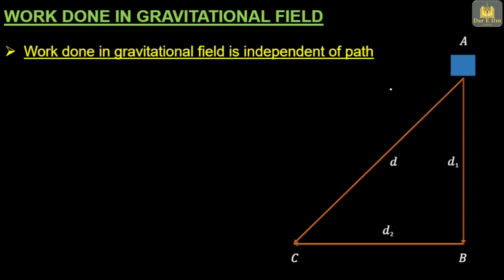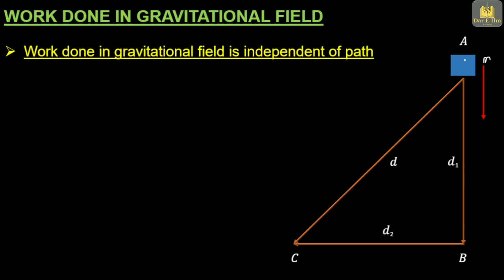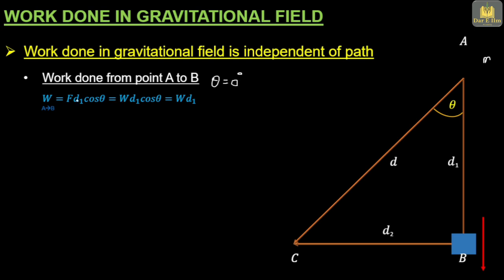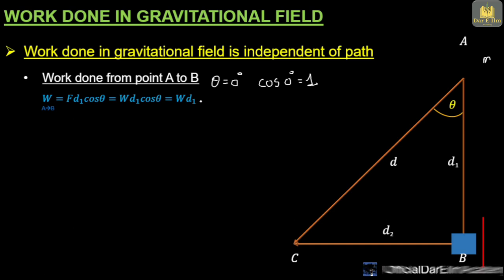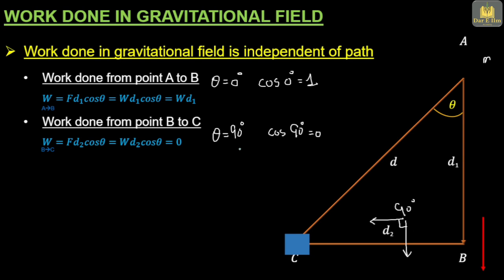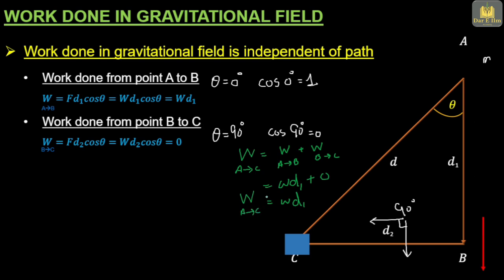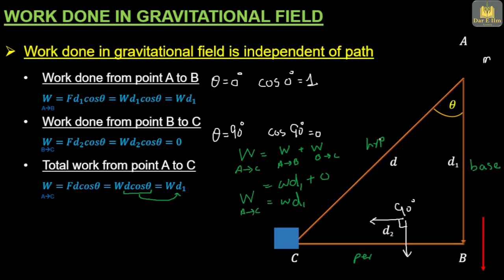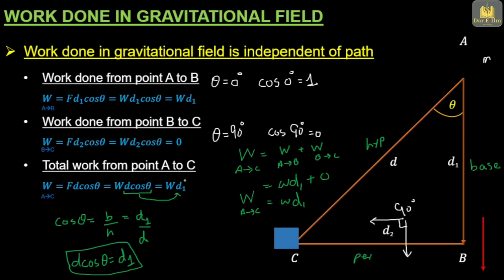Chapter 4: Work and Energy |Topic: Work done in Gravitational Field is independent of path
In this lecture you will find work done in Gravitational Field.
After watching this video, students will be able to:
1.     Prove that gravitational field is a conservative field
2.     Elaborate that work done in a gravitational field is independent of path followed by it

▬ Contents of this video  ▬▬▬▬▬▬▬▬▬▬
0:00 - Intro
0:44 - Movement of object from A to B
2:55 - Movement of object from B to C
3:43 - Total work through indirect path
4:28 - Movement of object from A to C